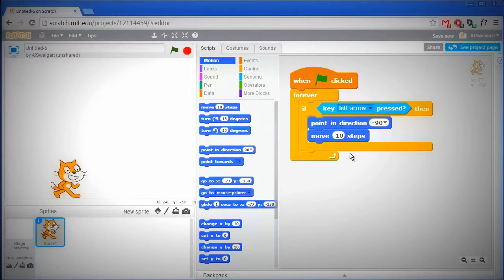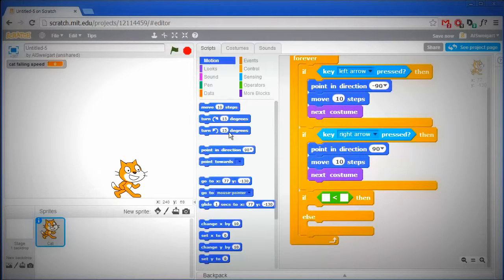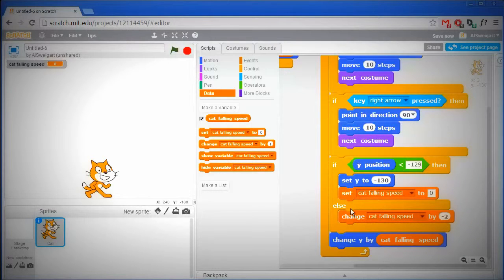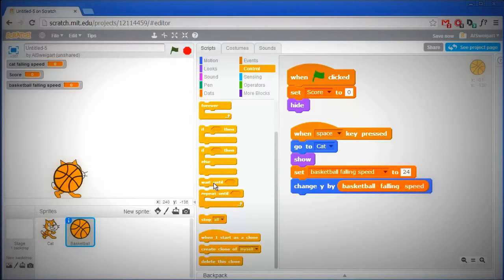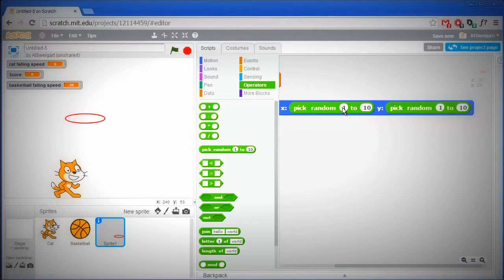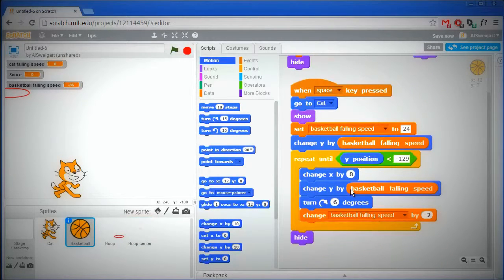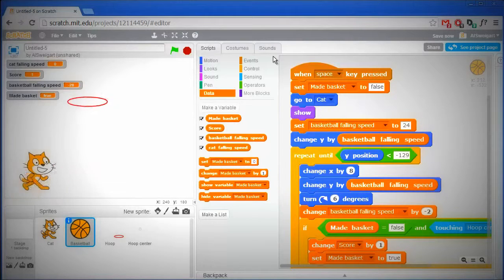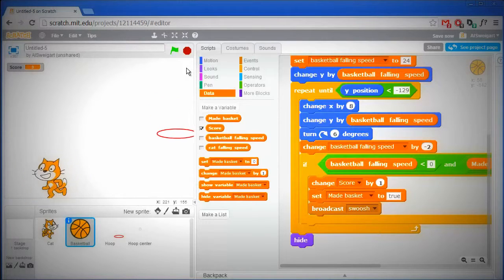The Best Basketball Freestyle